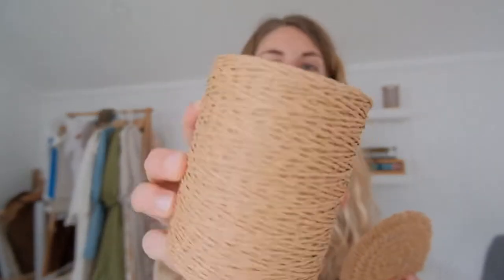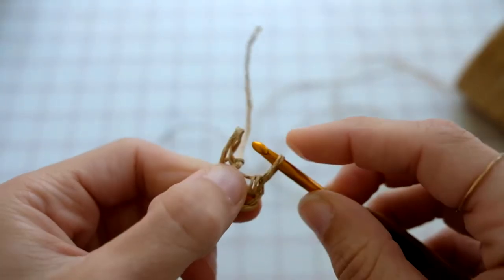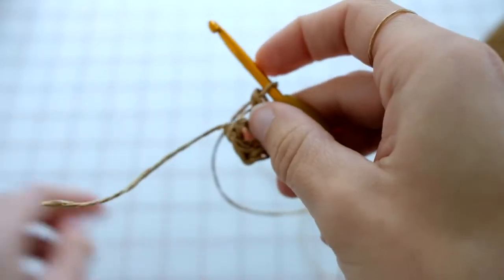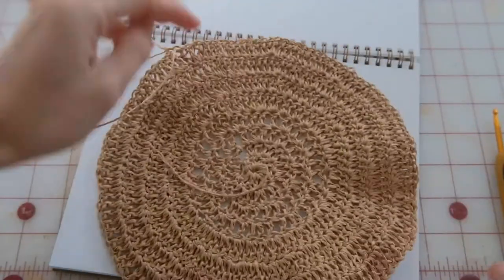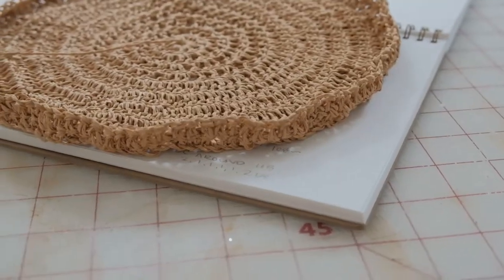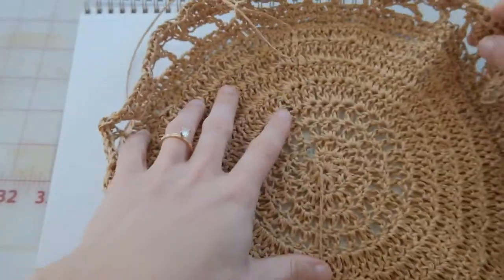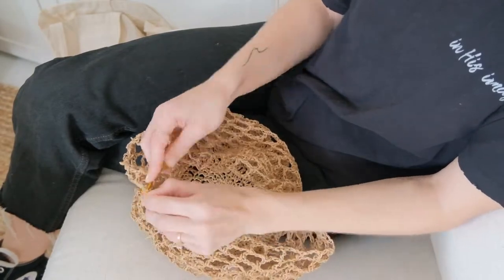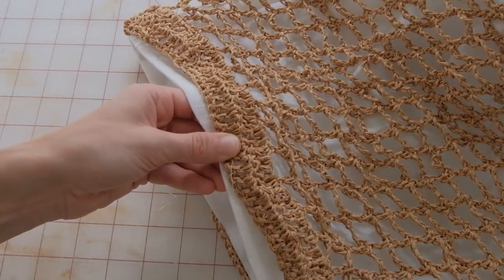Crochet A Raffia Bucket Bag With Me! | Free Crochet Bag Pattern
I set out to crochet a raffia bucket bag and I think it turned out pretty great. Today’s video is a little different because I’m showing you the ups and downs to get to the end result. Overall, I’m glad I picked up crocheting again! I used simple stitches like the single crochet stitch, slip stitch, and double crochet.

Crochet Hook

Raffia Yarn

Crochet Bucket Bag Pattern:
 *This pattern is different than what is shown in the video because there was a lot of trial
and error. Below is the exact pattern I ended up with!

 Round base:
 -Chain (CH) 6
 -Slip Sitch (SL ST) in first chain
 -*Double Crochet (DC) in the round*, repeat x 10
 -CH 3
 -*DC around* (20 total stitches)
 -CH 3
 -*2 DC, 1 DC, 2, DC, 1 DC* repeat around (30 total stitches)
 -CH 3
 -*2 DC, 1 DC, 1 DC* repeat around (40 total stitches)
 -CH 3
 -*2 DC* repeat around (80 total stitches)

 Bucket bag:
 -Single Crochet (SC) in front stitch around
 -*CH 6, Skip (SK) 3, DC, CH 3, SK 3, SC* repeat around, SL ST to join
 -Repeat previous row for 20 rows
 -SL ST
 -CH 3, DC every stitch for 2 rows
 -Tie off and weave in ends

15-45mm lens
23mm lens

 Drawstring:
 -CH. 50 (or width of bag x2)

 Strap:
 -CH 6, DC and continue to form the rest of the strap

00:00 Intro
01:00 Materials needed
01:26 Creating the bottom of the bag
04:00 How to slip stitch crochet
04:52 How to double crochet
05:21 Single crochet in front stitch
06:34 Creating the basket look
07:40 Realizing I needed to start over
09:10 Cozy crocheting
10:04 How to line a crochet bag
11:00 How to create a drawstring bag
11:25 How to crochet a strap for a bag
12:10 The finished raffia crochet bucket bag